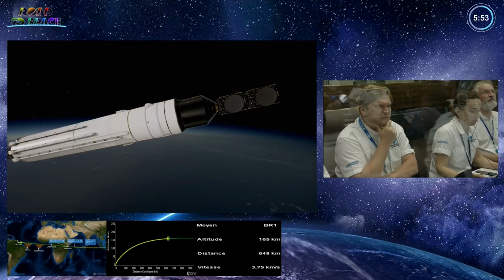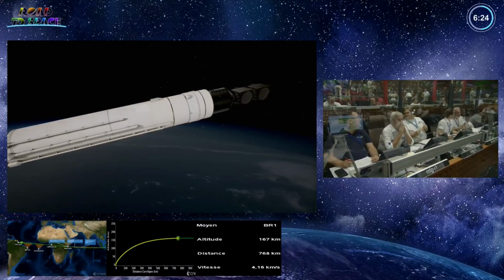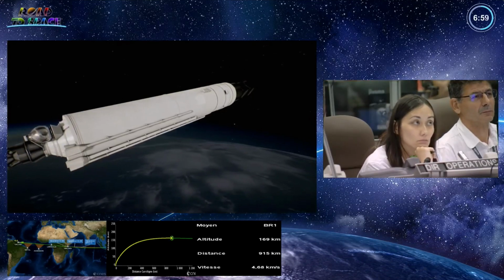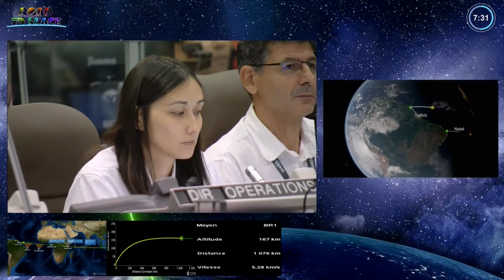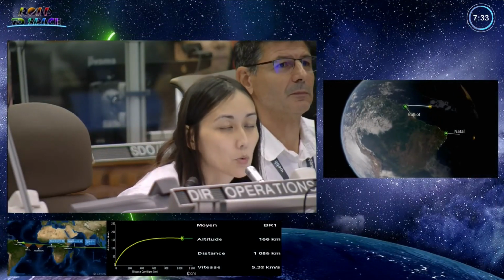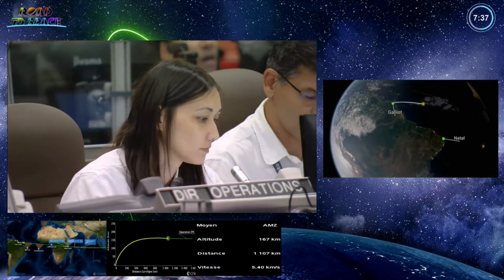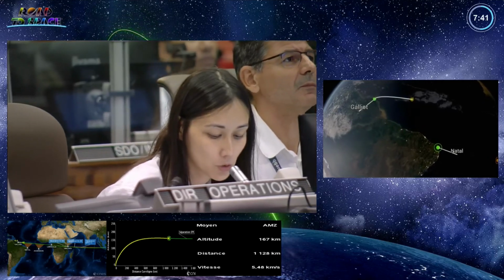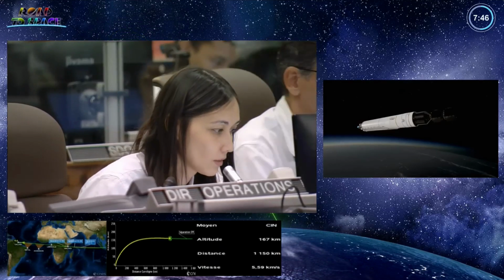Blastoff! Ariane 5 rocket launches weather and Galaxy satellites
An Arianespace Ariane 5 rocket launch the Eumetsat's Meteosat Third Generation (MTG) Imager-1, Galaxy 35 and Galaxy 36 satellites from the Guiana Space Center in French Guiana on Dec. 13, 2022. Full Story

Credit: Arianespace